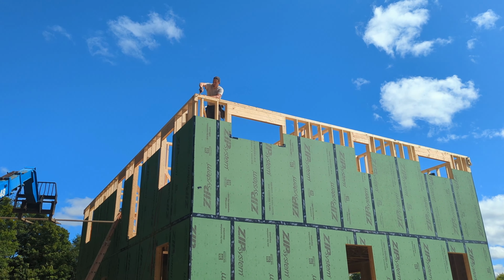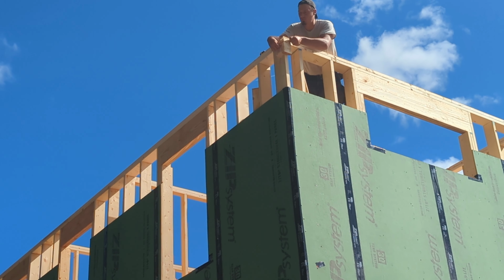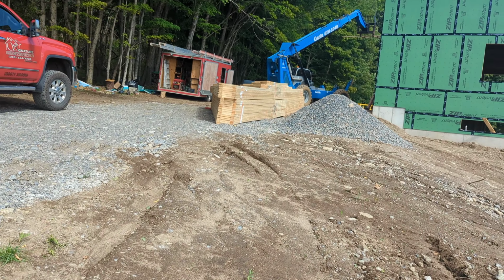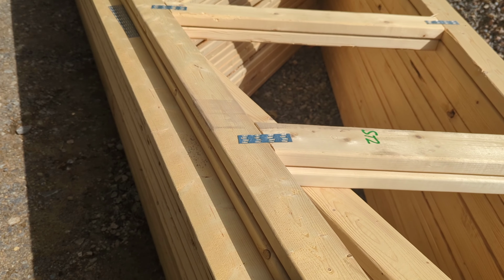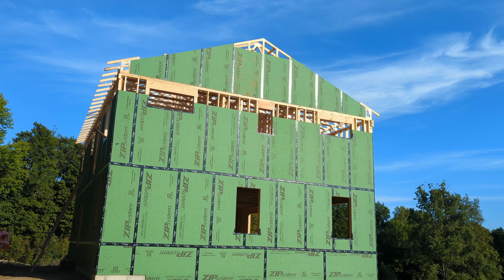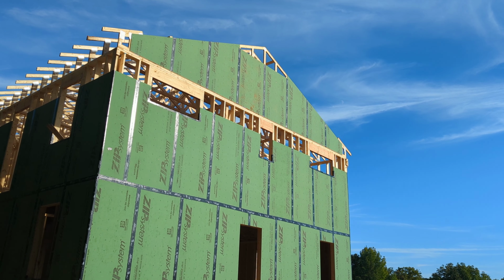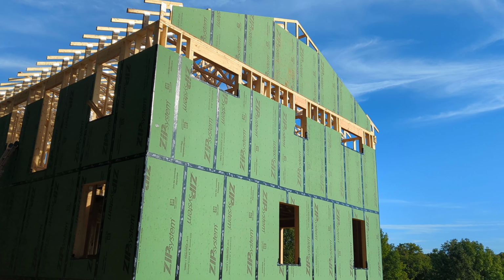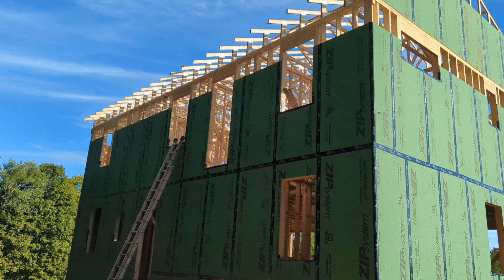Raising The Roof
We took a key step today toward getting water away from the building as the framing crew set the trusses. It was sunny and comfortable but the sun takes a lot out of you regardless of the temperature. This is a fun one to show the scope of work required.

Thanks for following our families journey.